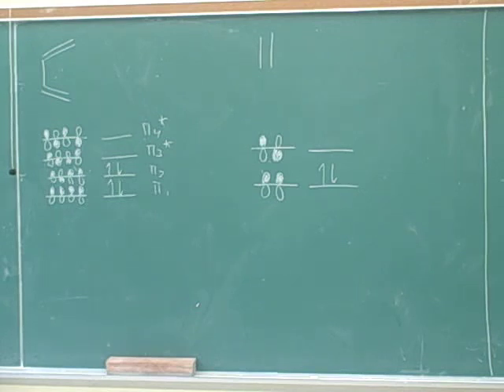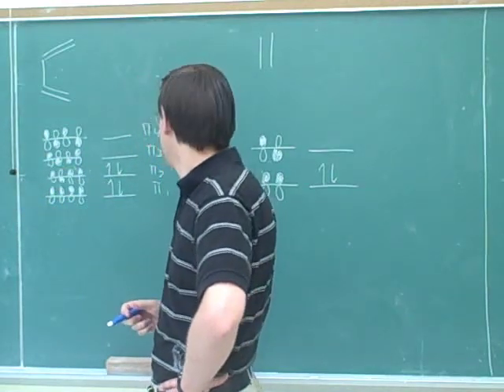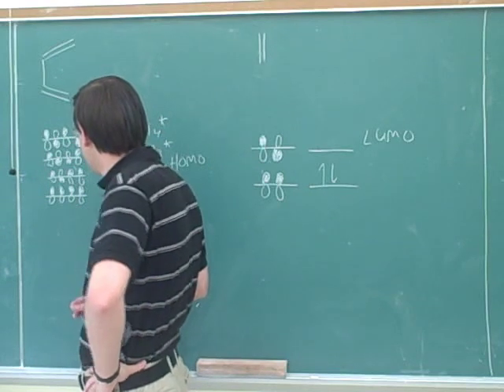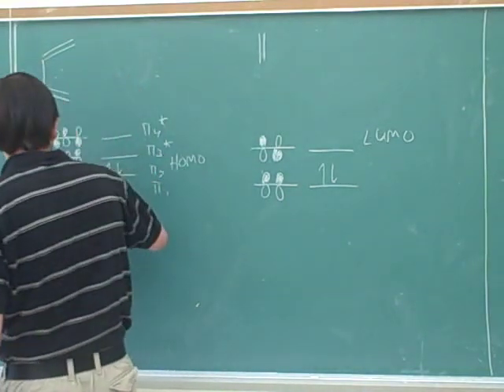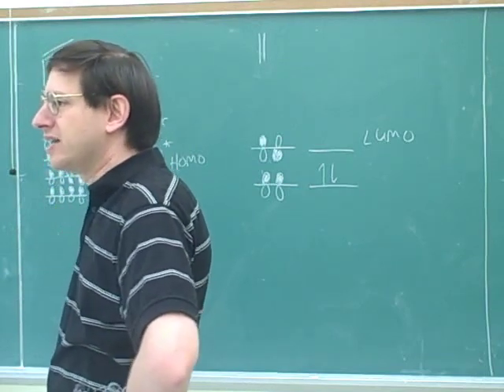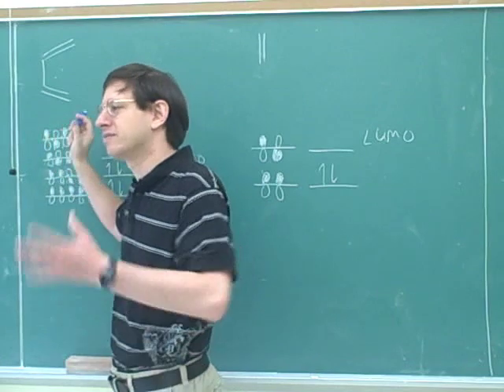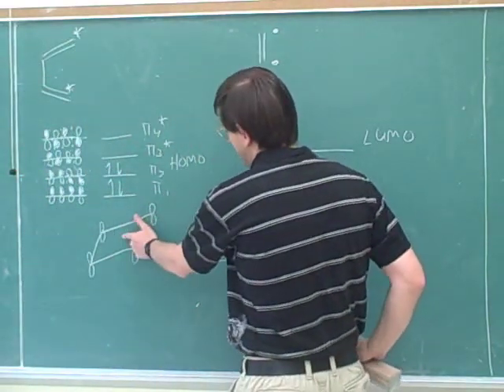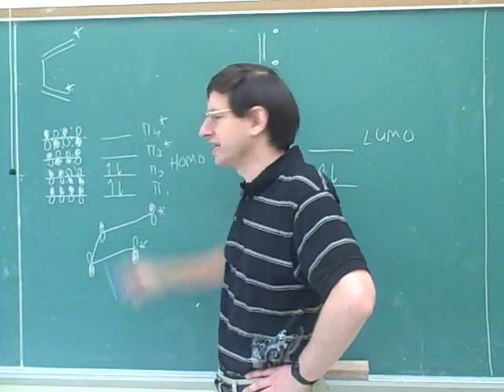Organic chemistry: Diels-Alder reaction (9)